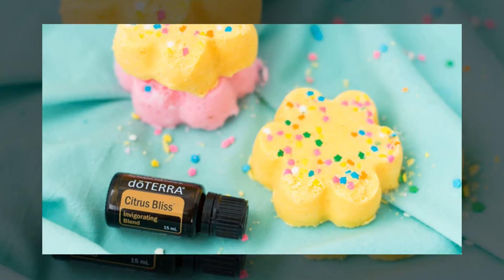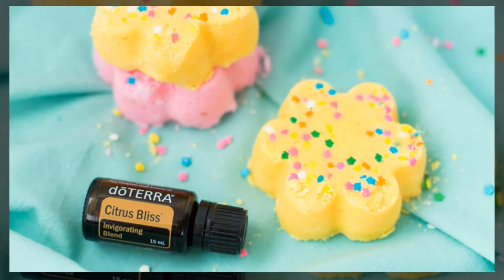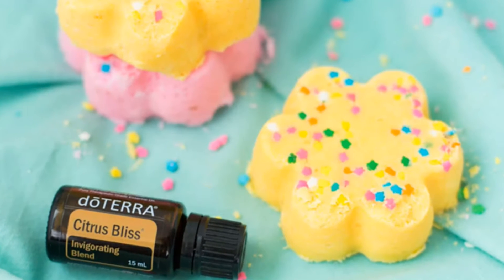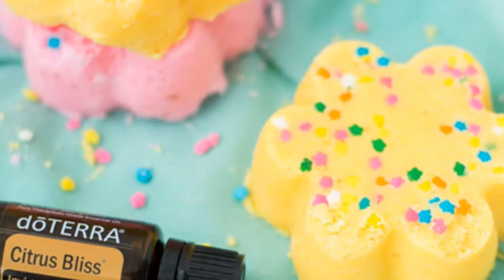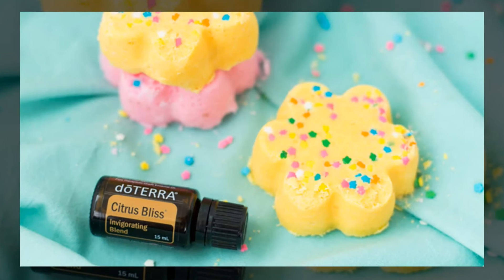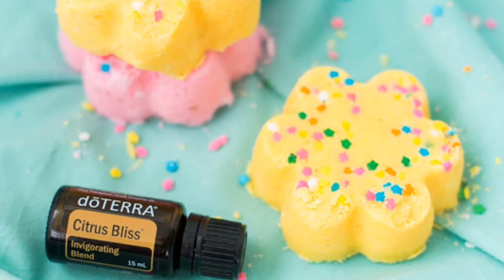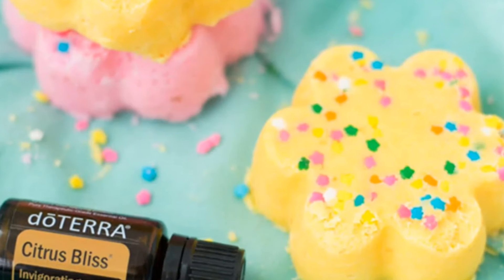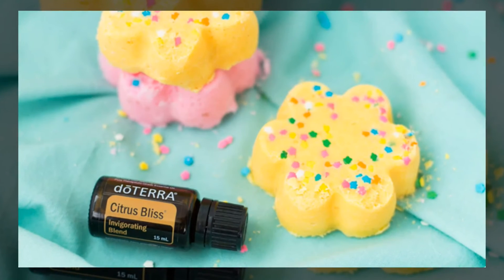Fun Confetti Bath Bombs Using Citrus Bliss Essential Oil Blend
Rejuvenate after a long week with these Confetti Flower Bombs infused with Citrus Bliss Invigorating Blend. Add it to your bath and enjoy the bubbling, fizzling effect as the bath bombs disintegrate in the water.

Ingredients
- 1 cup citric acid
- 1 cup baking soda
- ½ cup cornstarch
- ½ cup doTERRA fractionated coconut oil
- 10 drops doTERRA Citrus Bliss
- Sprinkles
- Natural food coloring

Tip: If you don't have a silicone mold, use cupcake liners.

Directions
1.) Place citric acid, baking soda, cornstarch, and Fractionated Coconut Oil into bowl
2.) Add Citrus Bliss
3.) Mix well until soft dough is formed. It should have the consistency of mildly-damp sand and should hold together when pressed. If mixture is too wet, add baking soda and cornstarch
4.) Add food coloring and mix until color is evenly distributed.
5.) Press mixture firmly into silicone mold and sprinkle the top with your favorite party sprinkles. Let dry for 24 hours before removing from mold
6.) To use, drop in tub full of water and allow to dissolve completely